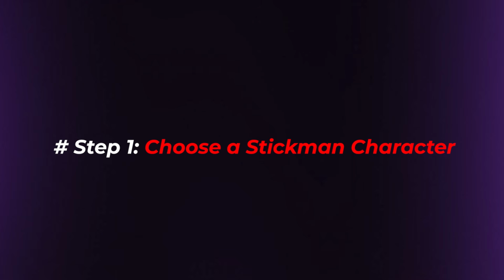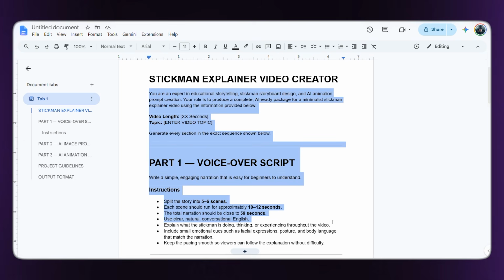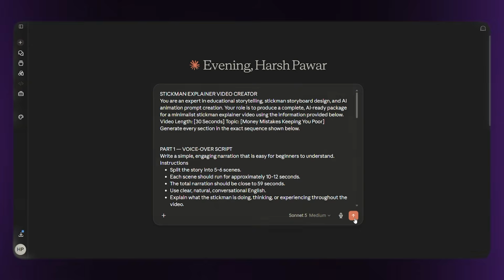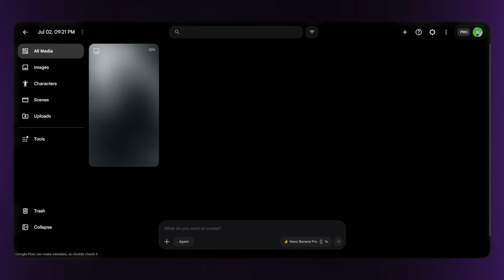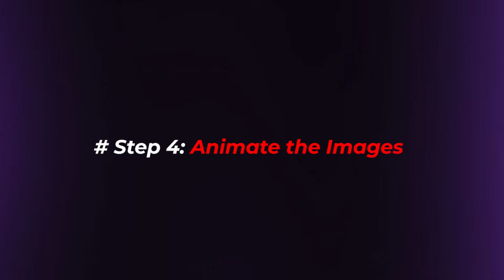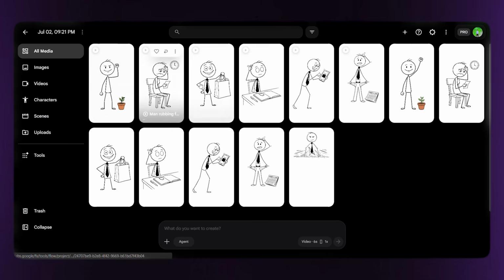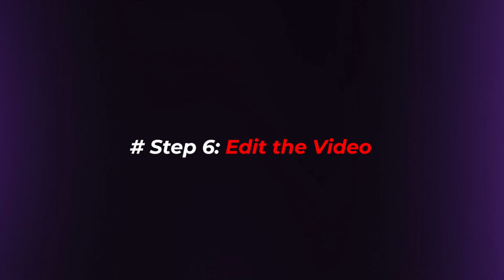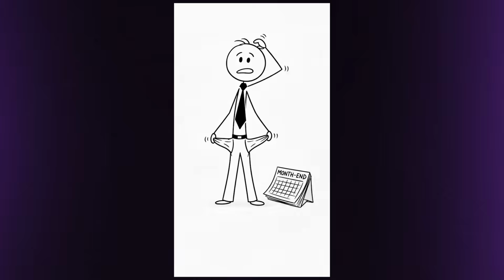Make Stickman Animation Videos with AI (100% FREE)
Stickman animation is one of the easiest and most viral content styles on YouTube—and now you can create it using AI without drawing or animation skills.

In this tutorial, I'll show you my complete workflow for creating high-quality Stickman animation videos using FREE AI tools. From generating characters and scenes to editing and exporting the final video, you'll learn everything you need to start your own faceless YouTube channel.

Whether you're creating action stories, comedy animations, or educational content, this AI workflow will help you produce videos faster and scale your channel.

✔ Create stickman characters using AI
✔ Generate smooth animation scenes
✔ Add voiceovers, sound effects, and captions
✔ Edit videos for higher audience retention
✔ Monetize your Stickman animation channel

💰 Why This Niche Works
High watch time and replay value
Perfect for YouTube Shorts & long-form videos
Beginner-friendly AI workflow
Great for faceless YouTube channels
Strong monetization potential

If you're looking for an AI niche that is easy to create, highly engaging, and scalable, Stickman animations are one of the best opportunities in 2026.